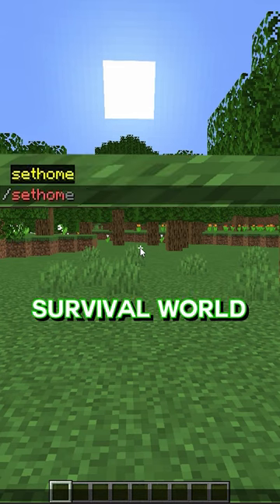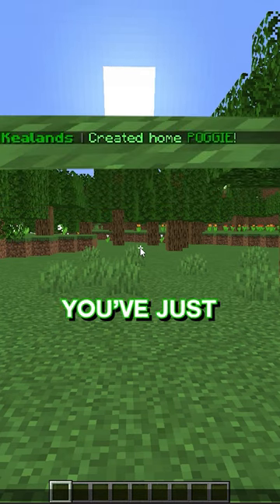SETHOME COMMAND ON OUR MINECRAFT SERVER